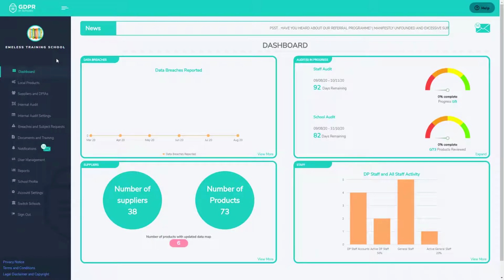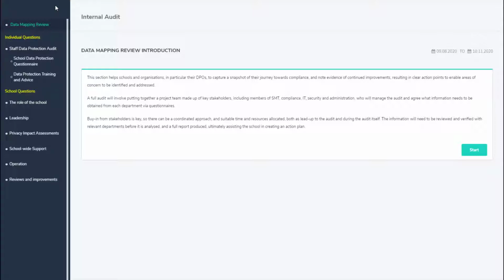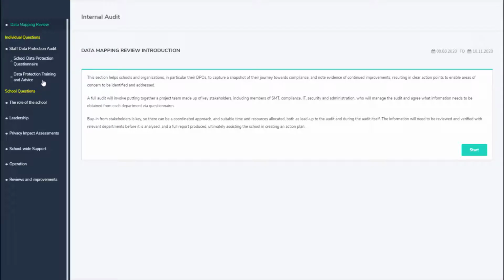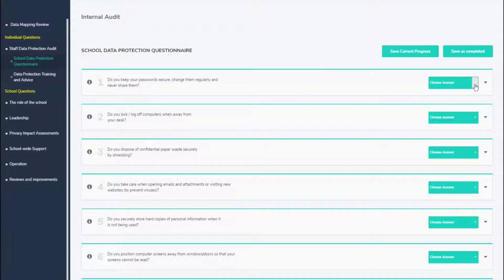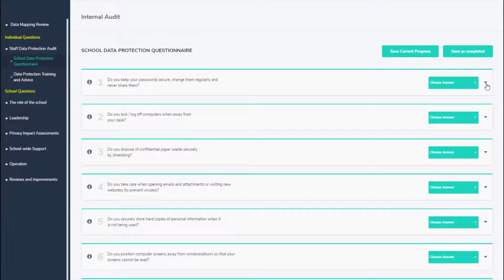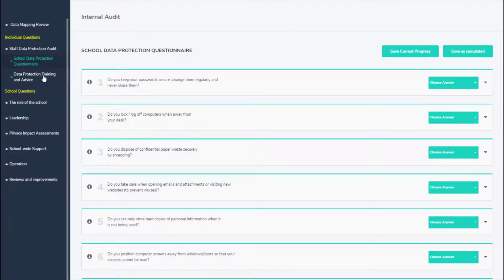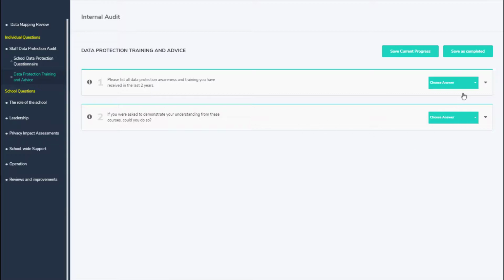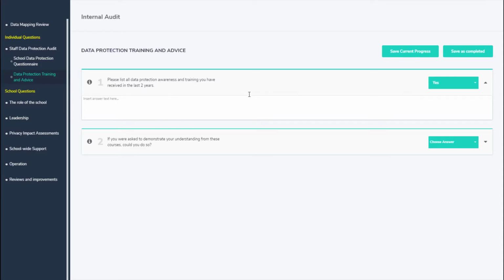GDPRiS DP Staff Software Training Video12: Completing the Individual Questions an Audit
The Internal Audit comprises three parts. This short video explains how to access and complete the staff self-assessment questionnaires